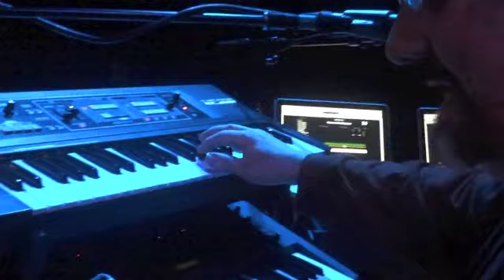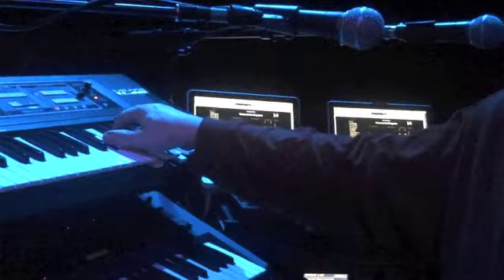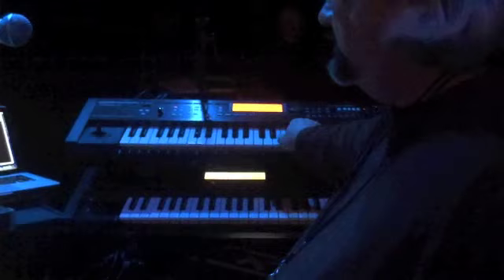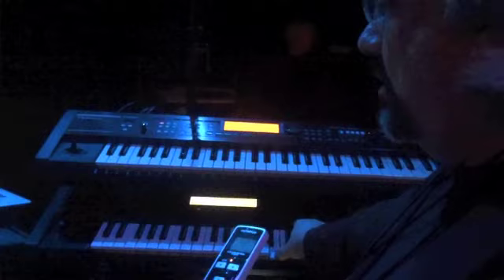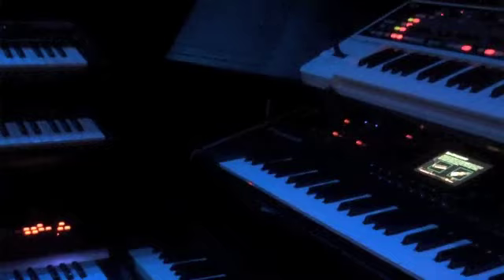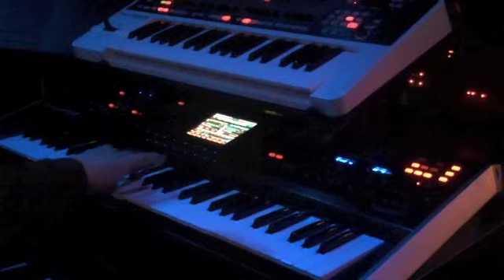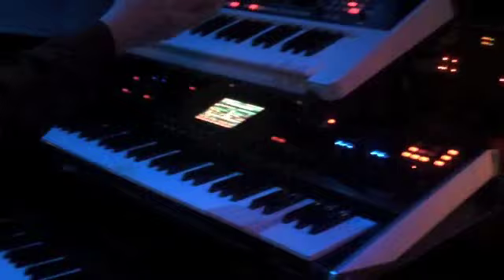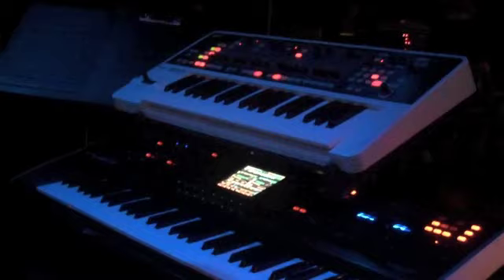Geoff Downes: Roland & Boss TV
The first man to play a note on MTV with The Buggles, Geoff Downes invited us to have a chat in the company of his nine, yes nine, Roland keyboards before playing a sold out Hammersmith show with prog rock giants 'Yes'. First up is Geoff's tech Will, who takes us on a tour of the rig, and then the legend himself joins us for a natter. Enjoy.